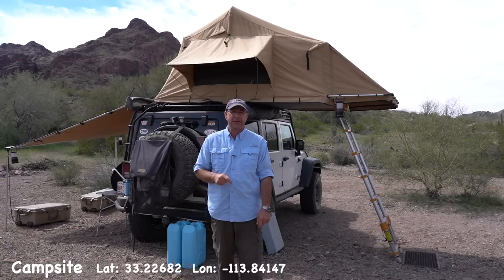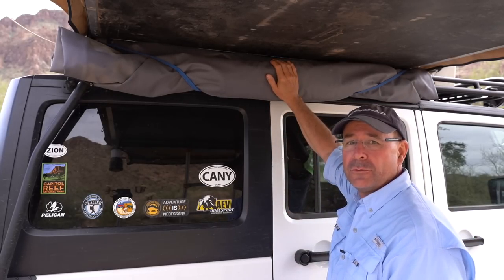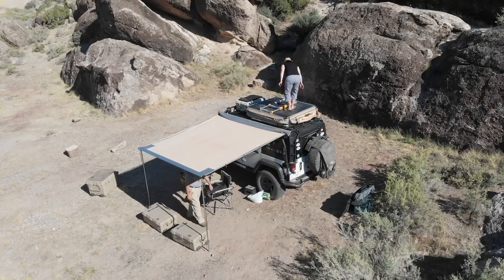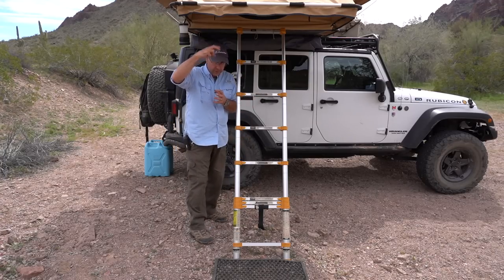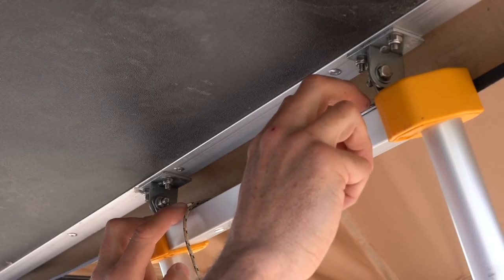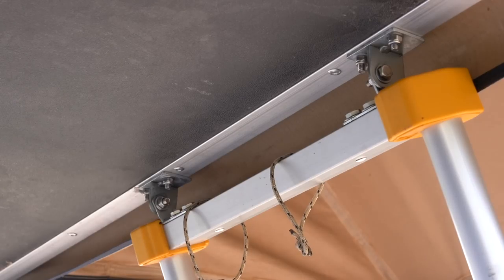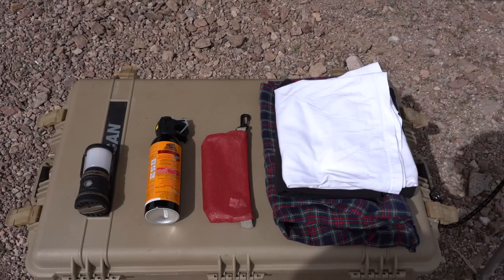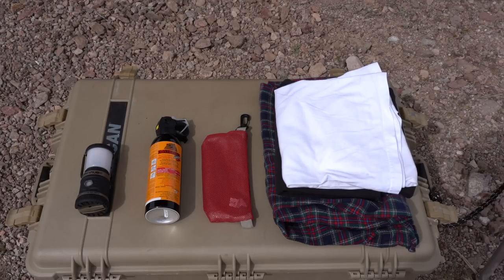10 ROOF TOP TENT Tips & Tricks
After 5 years and hundreds of nights in our Roof Top Tent, we want to share 10 Tips & Tricks to help you get the most out your Roof Top Tent.

The gear we use and TRUST: